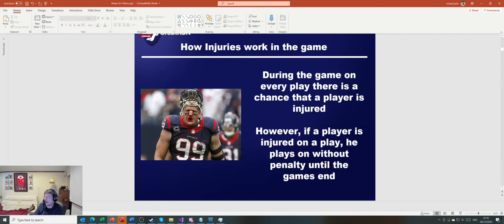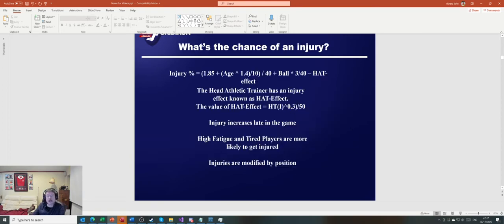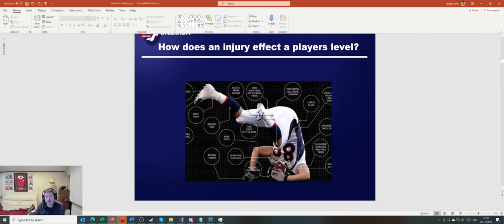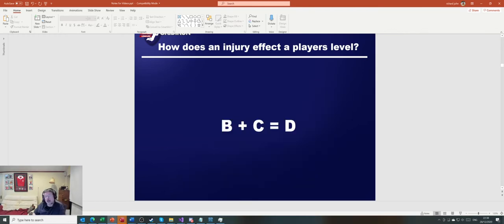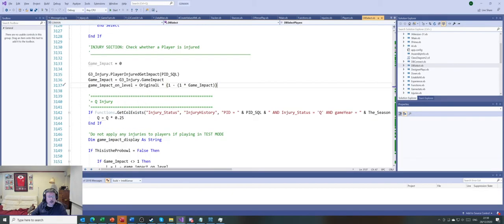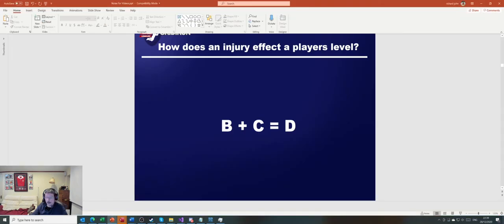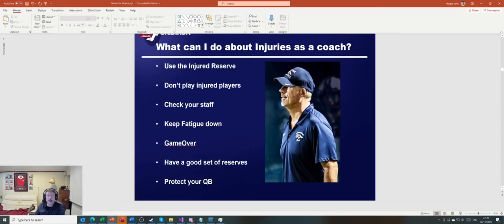Gridiron3 011 Injuries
An introduction to the Injury system